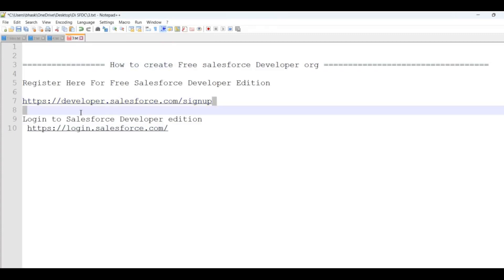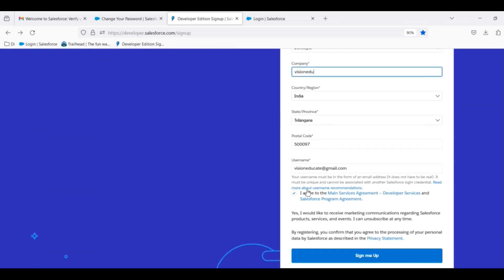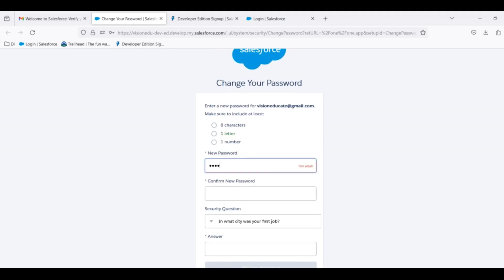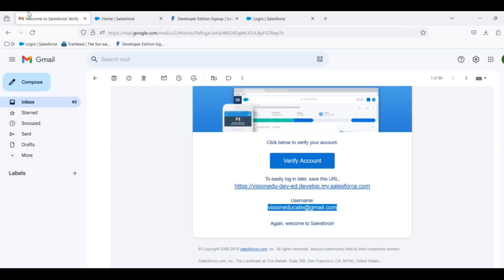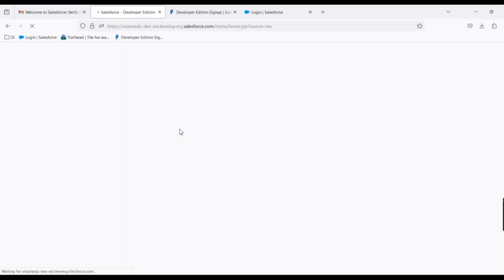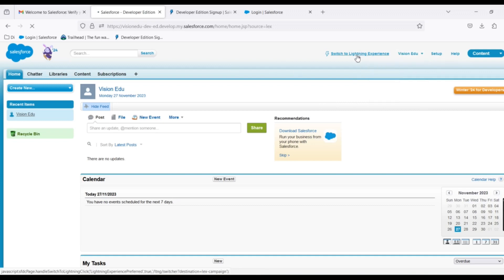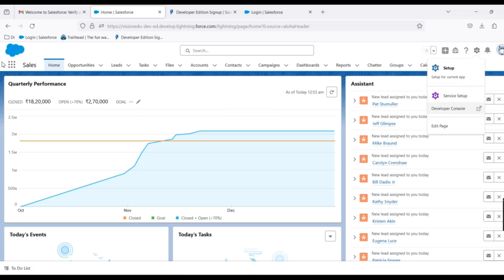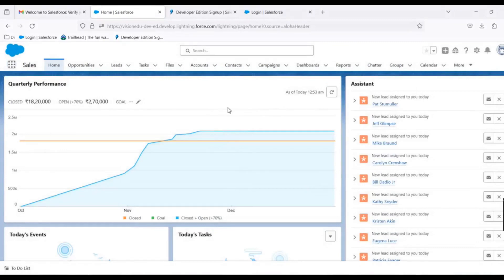How to create free Salesforce Developer Org ? - Salesforce In Telugu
This video will guide in creating your free Salesforce developer org which will make your learning more fun !!!